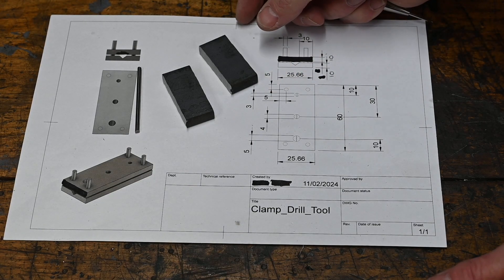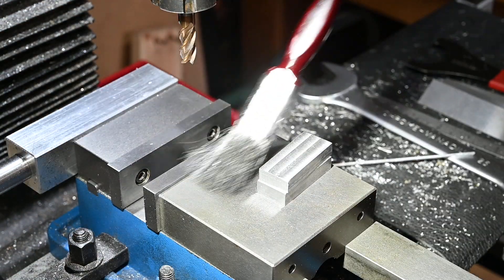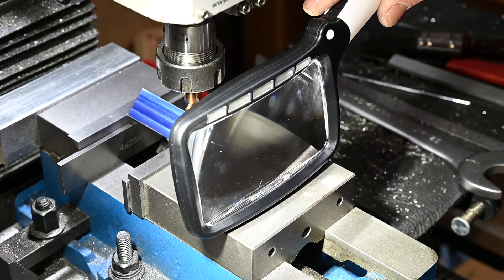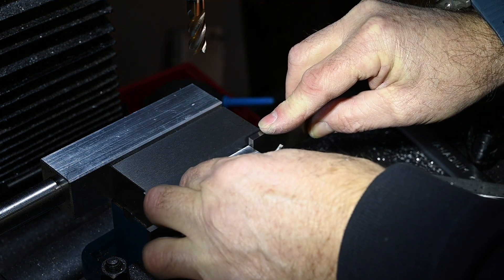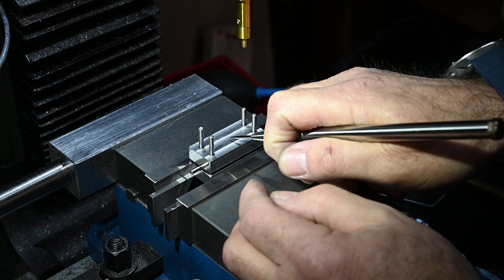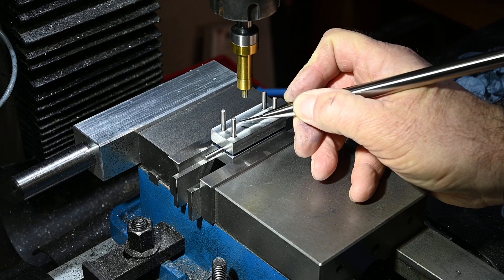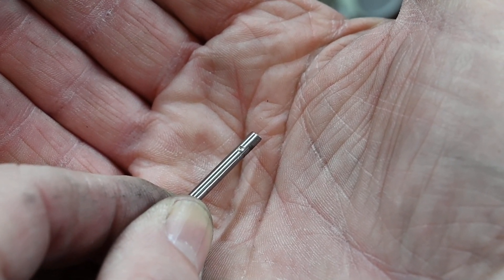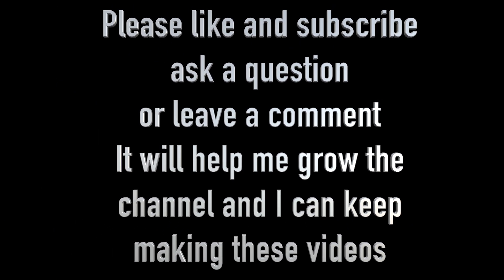Drilling Guide Jig Fixture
In this episode I make a  Drilling Guide Jig Fixture